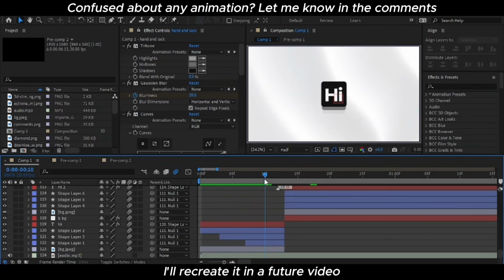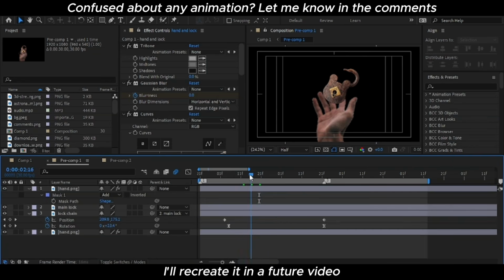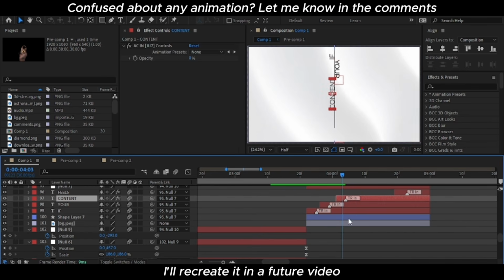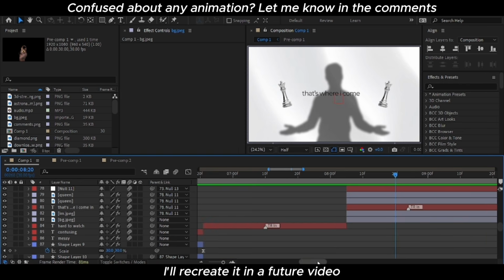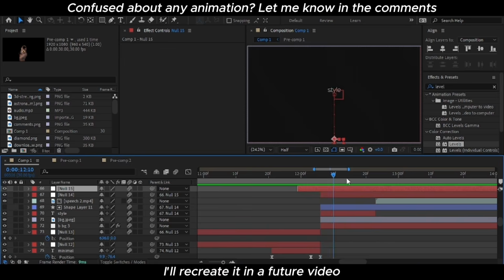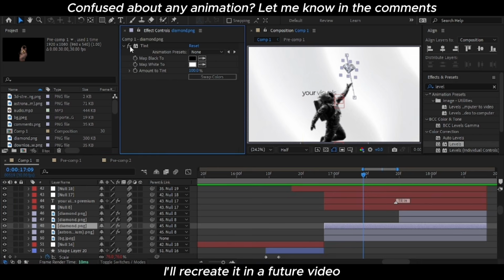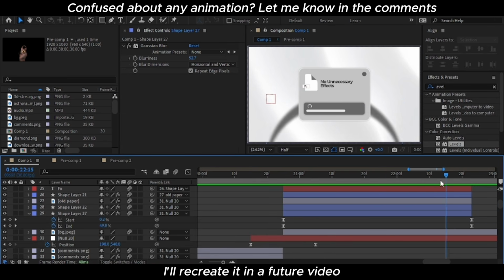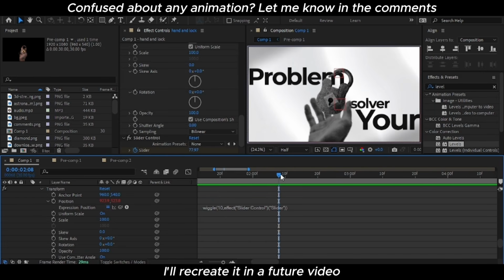Improve Your Motion Flow — After Effects Breakdown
In this intermediate After Effects tutorial, I break down my own cinematic edit and show how to fix and improve overall motion step by step. You’ll learn practical motion design tips, cleaner animation flow techniques, and simple fixes that make your movement look more professional and intentional.

This is not just effect-based — it’s a full motion workflow breakdown covering timing, spacing, smoothing, layer control, and visual balance so your edits feel premium and controlled instead of random or messy.

Perfect for editors and motion designers who already know the basics of After Effects and want to level up their animation quality.

Topics covered:
• Overall motion improvement
• Animation flow and timing
• Smooth movement techniques
• Motion design fixes
• Clean cinematic style editing
• After Effects workflow tips